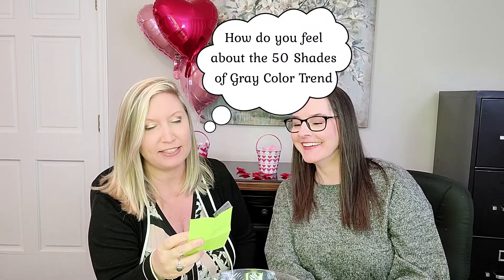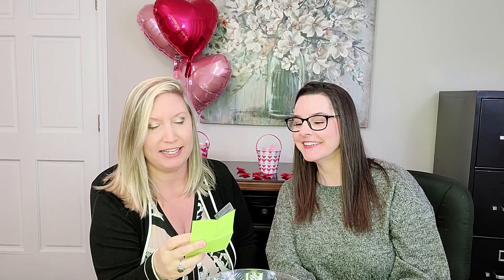50 Shades of Gray Color Trend. In or Out?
Is the gray color trend heading out the door? Get our take on if you should be using a shade of gray when getting your home ready to sell.

Williamston is conveniently located between Anderson and Greenville South Carolina. We are 2 hours from Atlanta, GA, and Charlotte, NC. Lake Hartwell is within 15 minutes of Williamston.

Anderson Schoold Disctrict 1-Palmetto Schools

You're watching Melanie Dugan, REALTOR with Jackson Stanley, Residential and Commercial Real Estate.